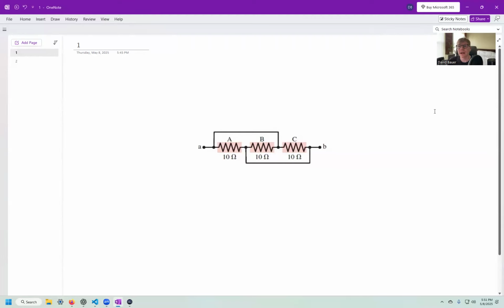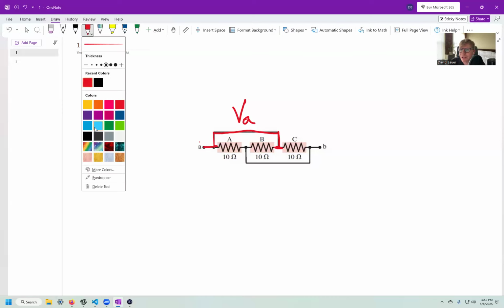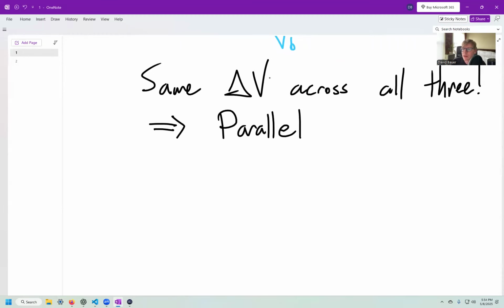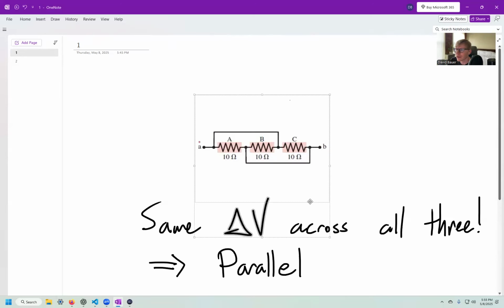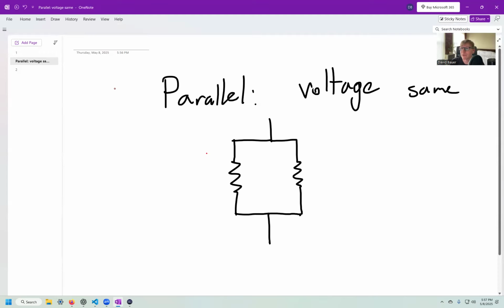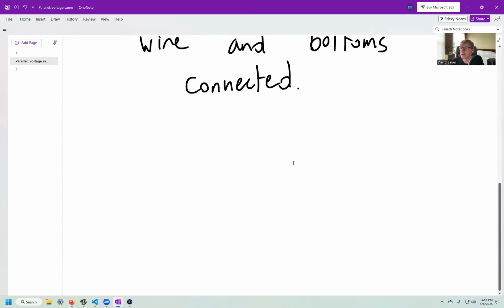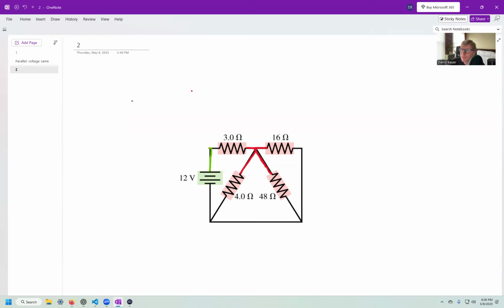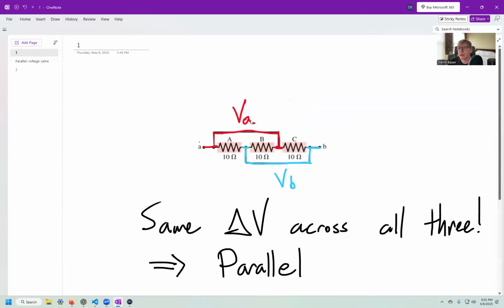Physics 5C: Parallel resistors